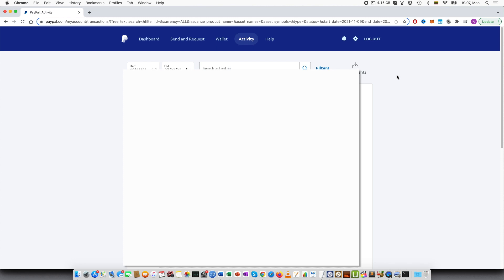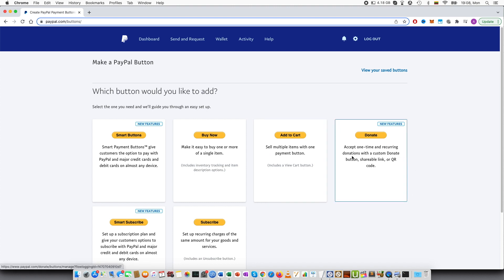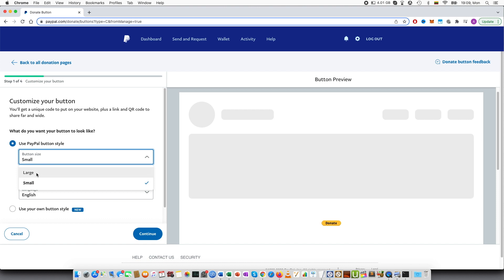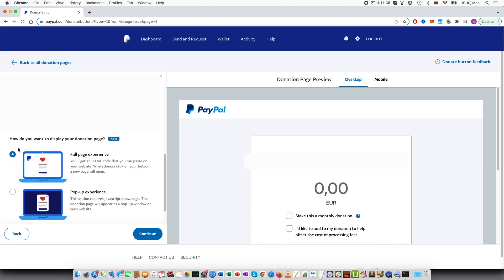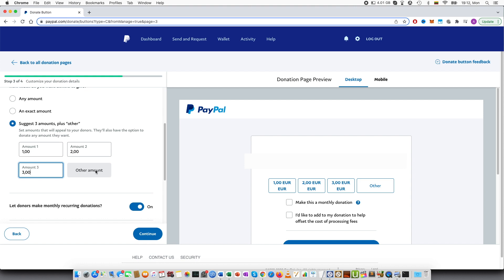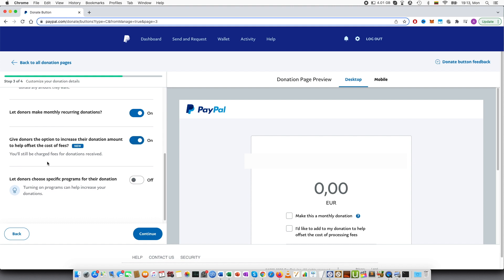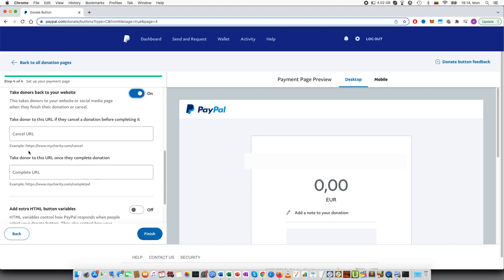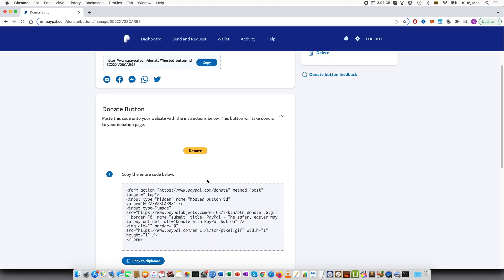How to Create PayPal Donations Button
I show how you can create a PayPal donations button, which is very easy to do and takes several minutes. You will receive a PayPal link that you can share, QR code and also HTML code for the donation.

⏱️TIMESTAMPS⏱️:
0:00 Introduction
0:16 How does the PayPal donations button look?
0:20 How to Create PayPal donations button?
6:53 Outro

Link to the help page "How can I get my nonprofit set up with PayPal to accept donations?"